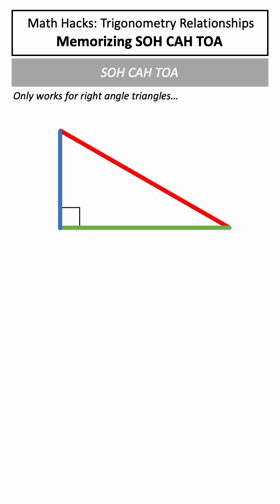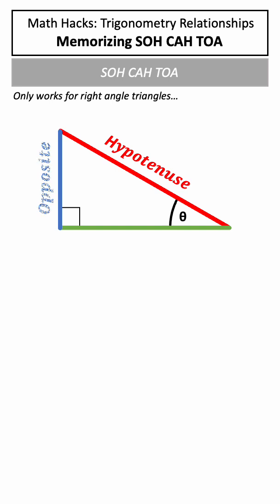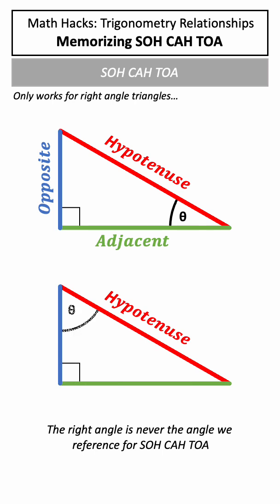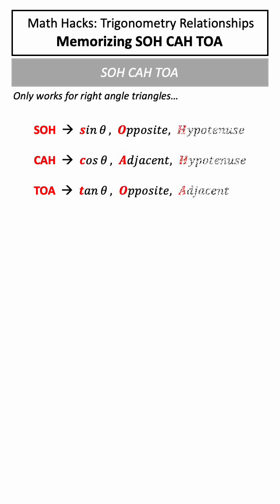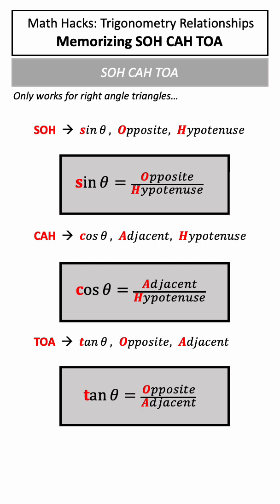Memorizing SOH CAH TOA - Trigonometry Relationships (Math Hack)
In this video, we are covering the trigonometry ratios known as SOH CAH TOA! These three relationships are important in Grade 10 Trigonometry, and only work on right angle triangles! Other videos in this section will cover Pythagorean Theorem, Law of Sines, and Law of Cosines!

The equation for SOH is: sinθ = opposite/hypothenuse

The equation for CAH is: cosθ = adjacent/hypotenuse

The equation for TOA is: tanθ = opposite/adjacent

Where θ is the angle, opposite and adjacent refer to the side lengths that are opposite or adjacent to the angle referenced by θ, and the hypotenuse is the remaining side length (the longest side length) that is opposite the right angle of the triangle! Each of these ratios is shortened to SOH CAH TOA in order to remember the sides involved in each equation, and the order they appear in the equation!